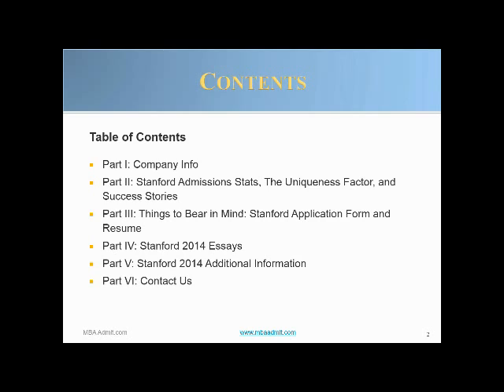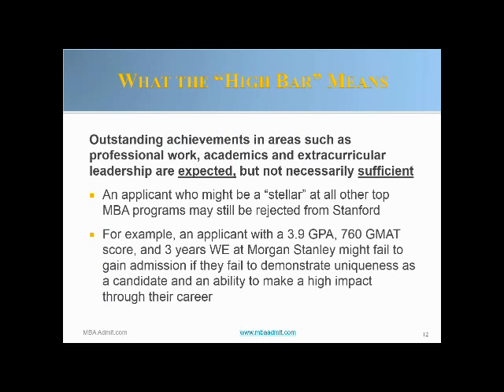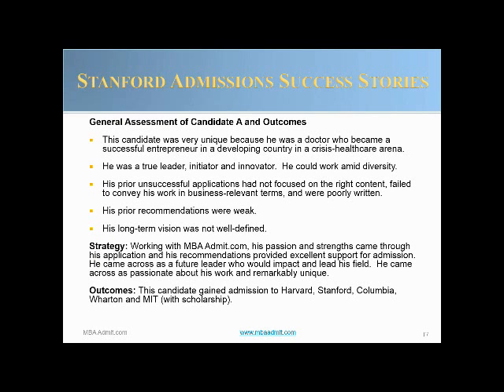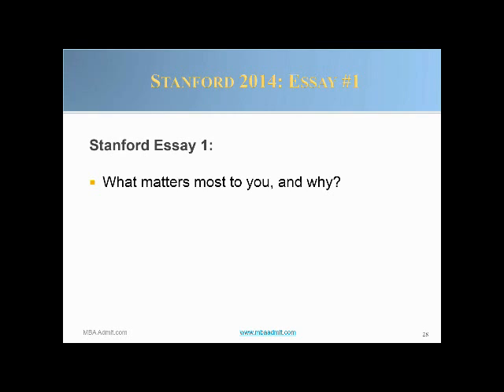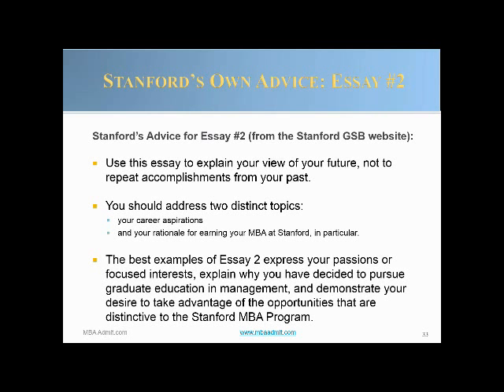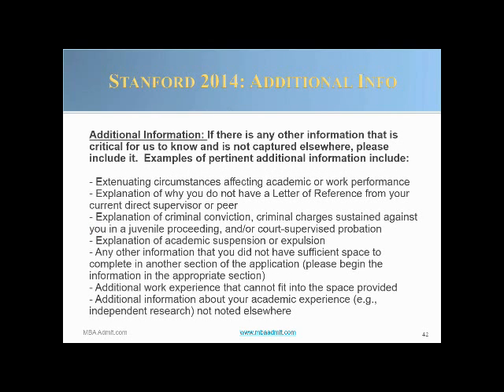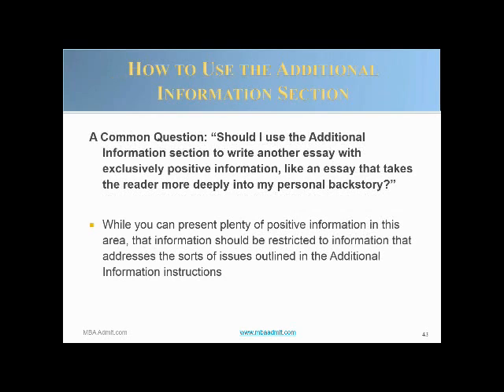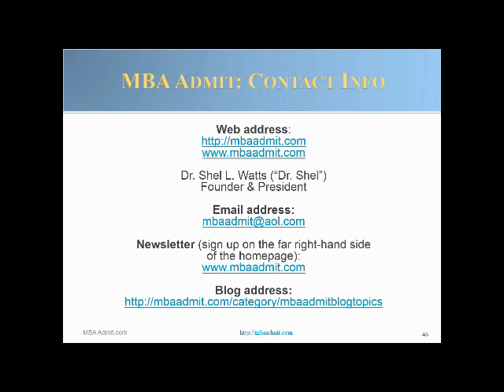Stanford GSB Essay Analysis 2013/2014 Season - Write Like an Expert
Beat The GMAT is proud to present the Stanford GSB Essays Analyses for 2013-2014! During our 11-part "Write Like an Expert" webinar series, Dr. Shel Watts of MBA Admit breaks down this year's Stanford essays.